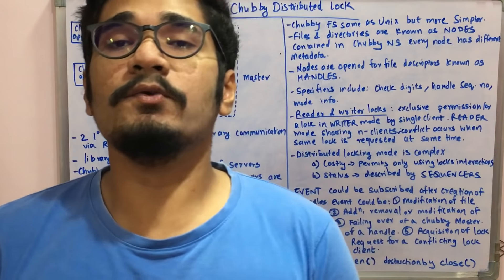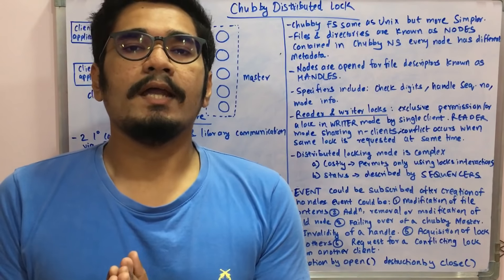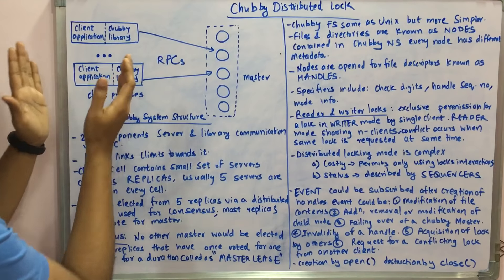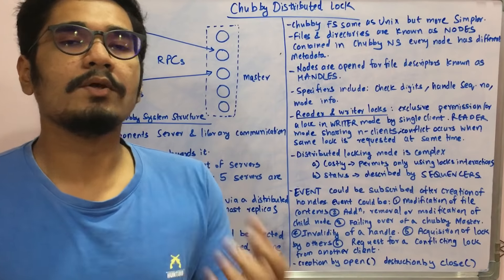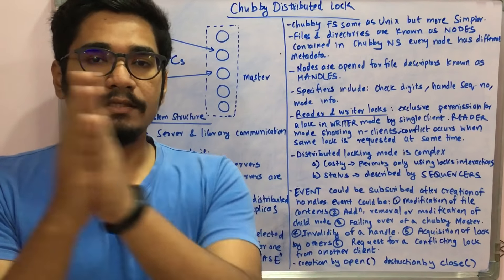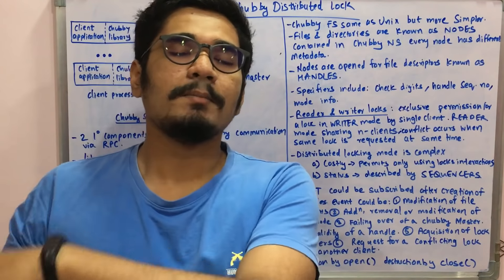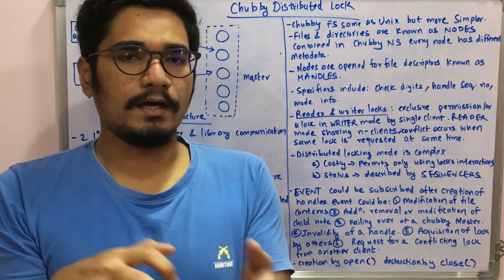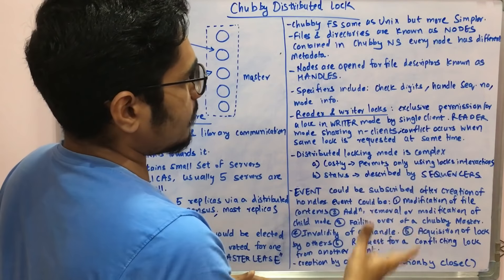Cloud Computing | Tutorial #29 | Chubby Distributed Lock Service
Chubby is a lock service designed by Google for managing loosely-coupled distributed systems.